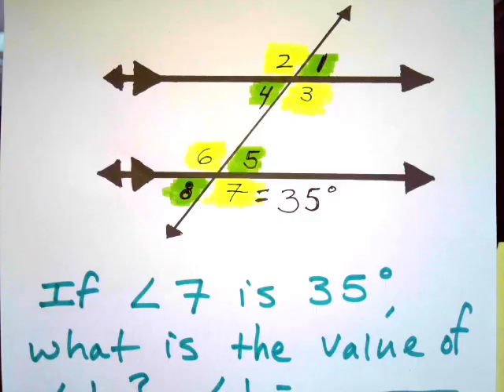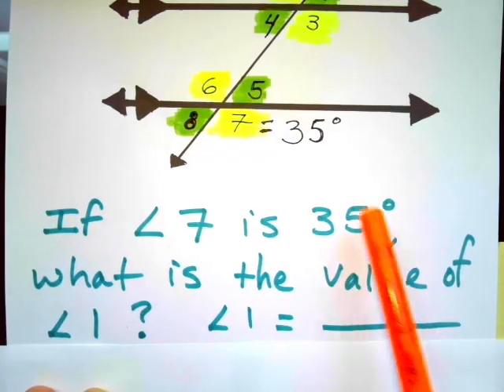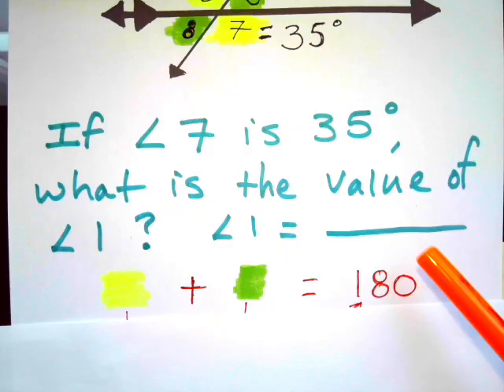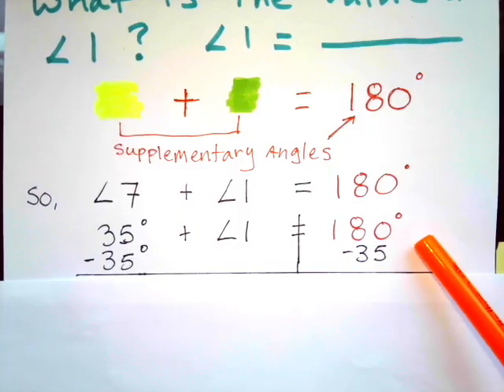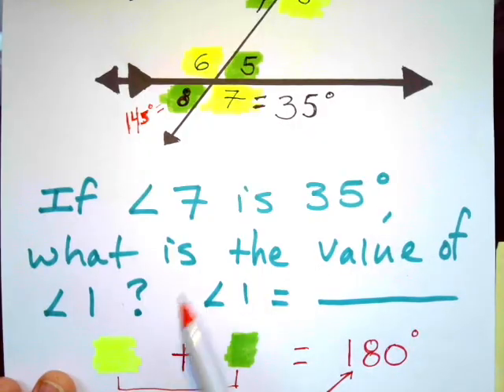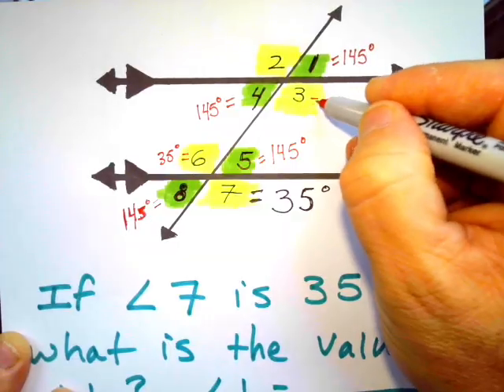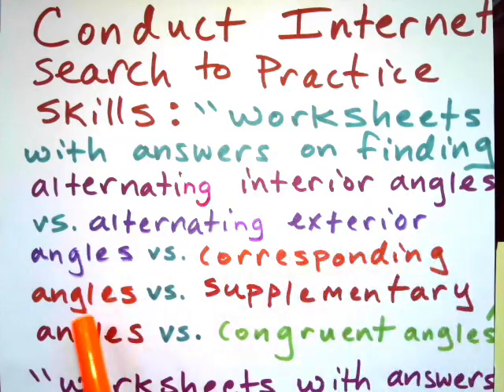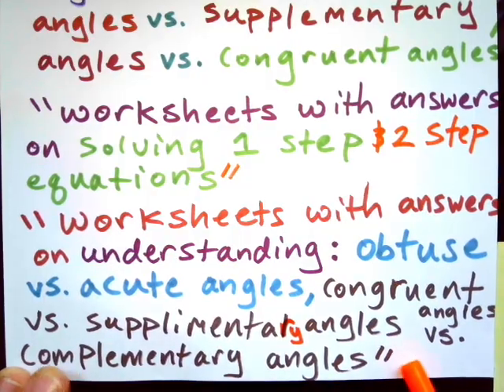Question #5 "What is the value in degree's for angle 1?" Geometry GED Math Test